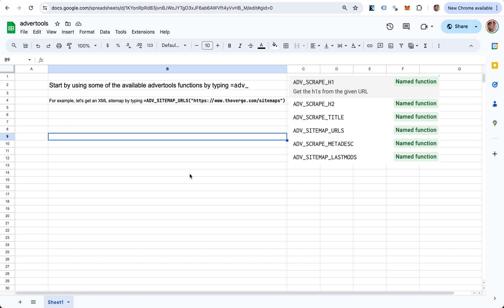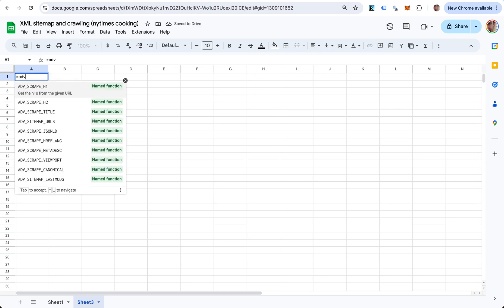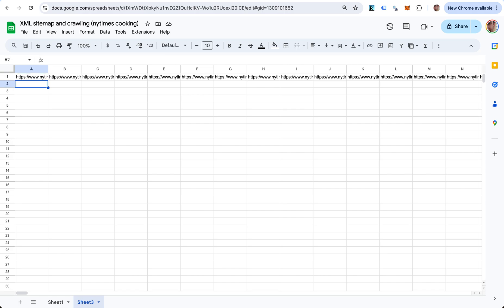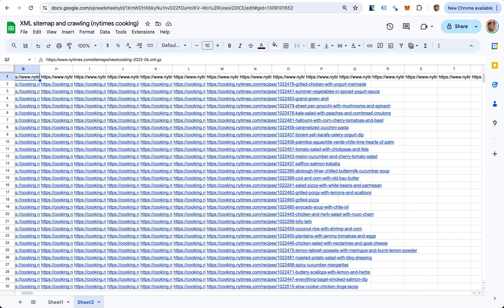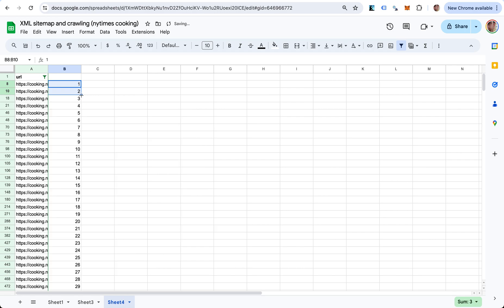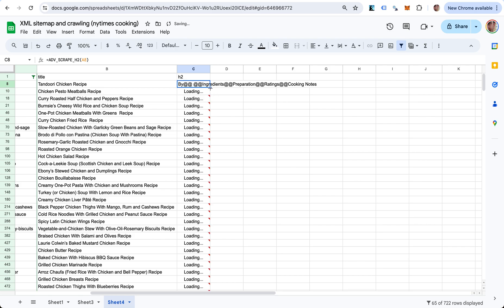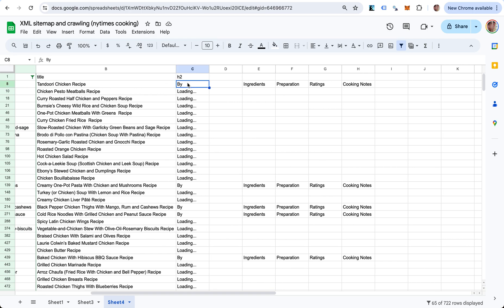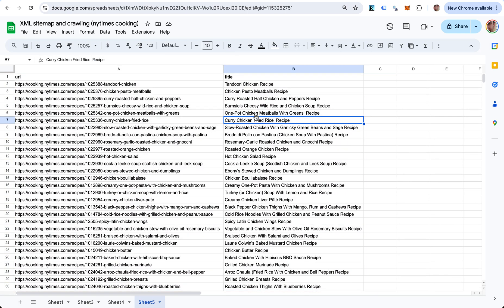Get an XML sitemap, then scrape the elements you want - Googlesheet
Using some named functions in this sheet, see how you can extract sitemap URLs and scrape the elements you want in bulk.